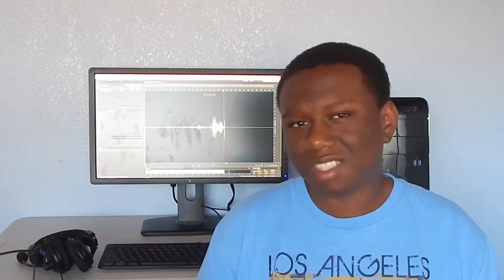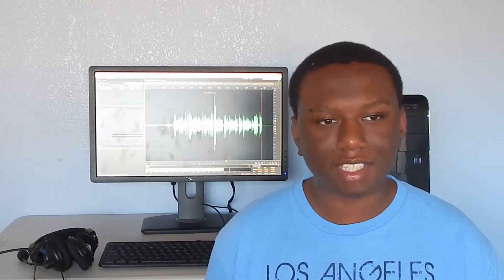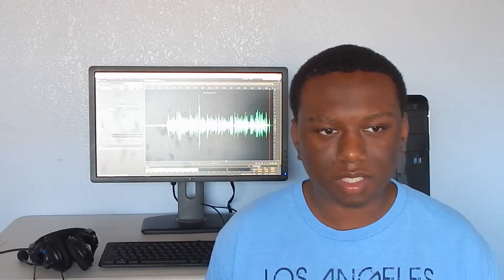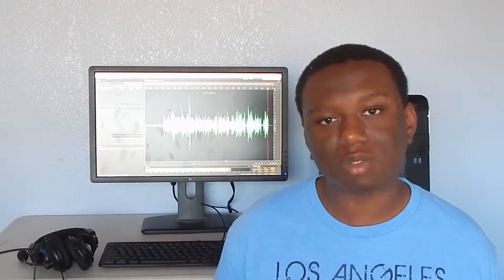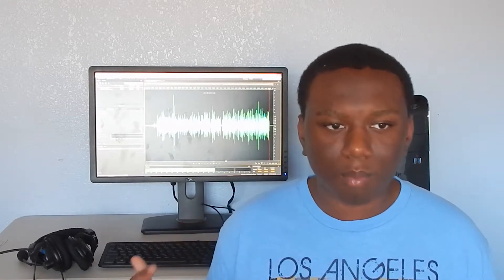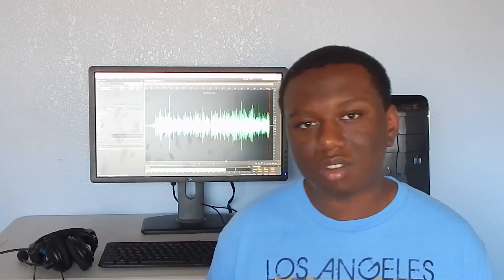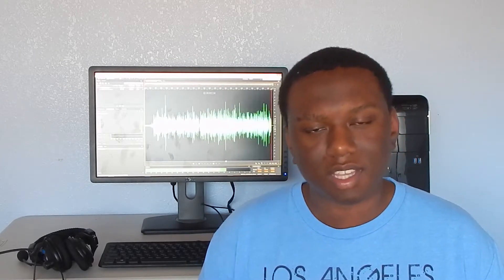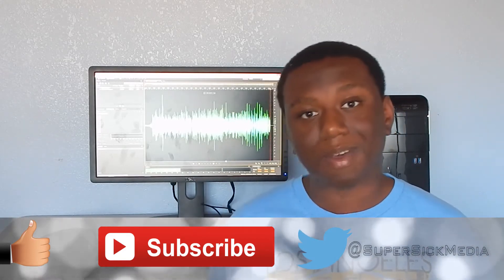Why I Haven't Been Uploading | Channel Update 3